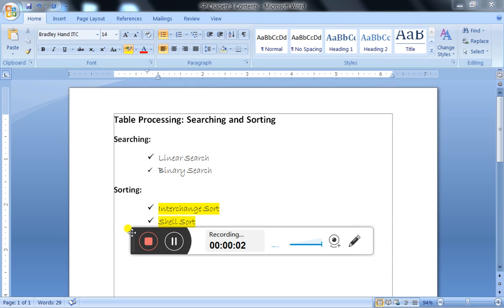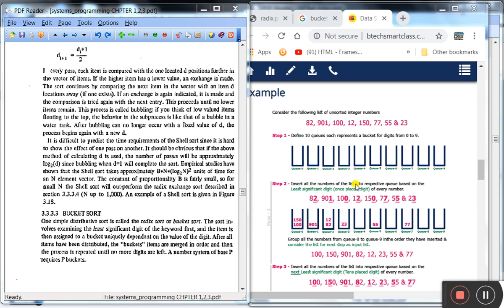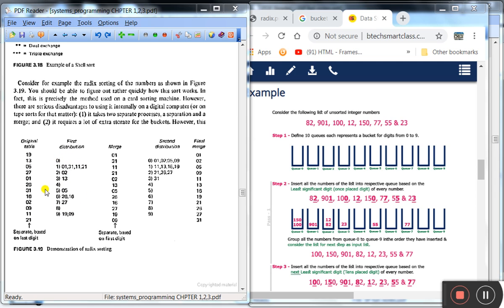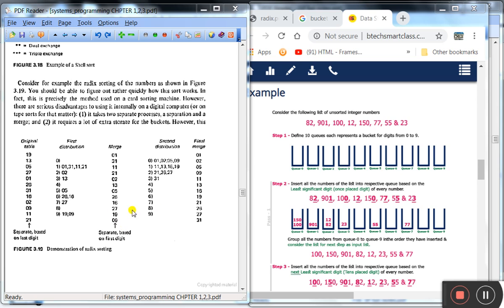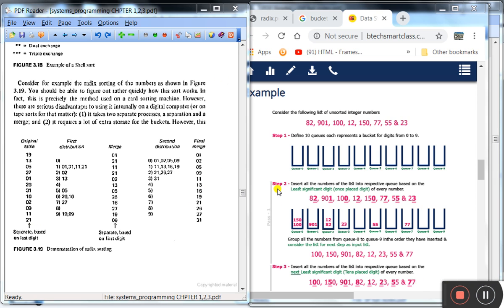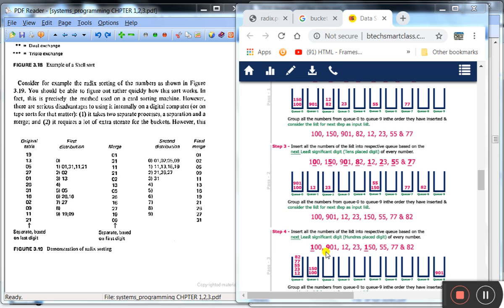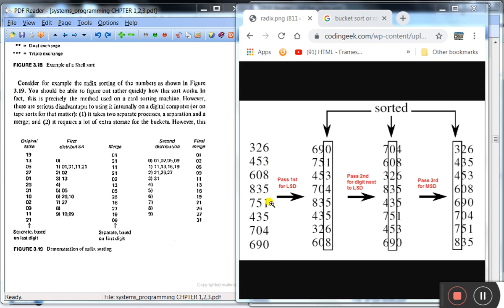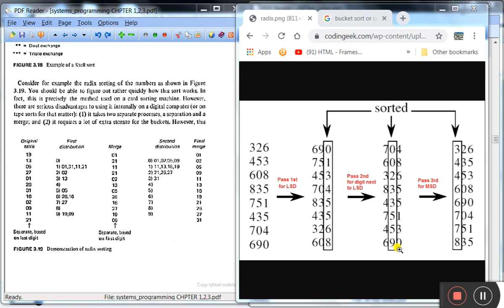SP CHAPTER 3 ASSEMBLERS Sorting Technique Bucket Sort or Radix Sort